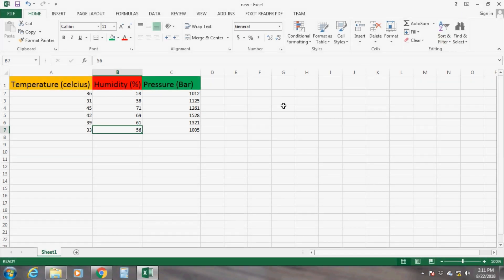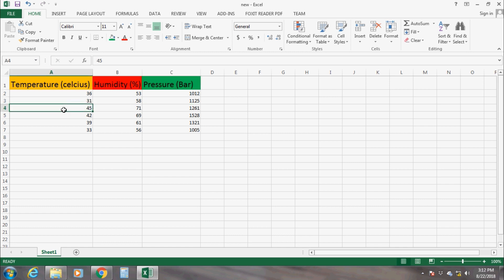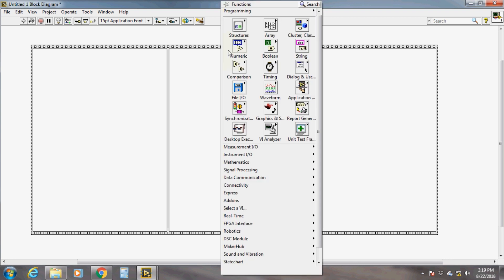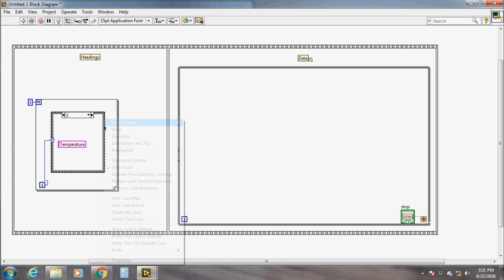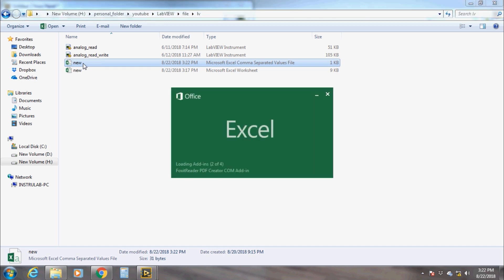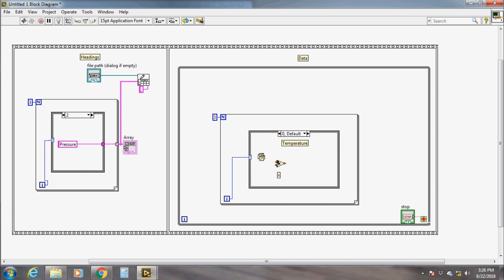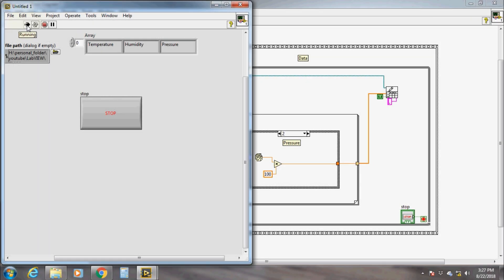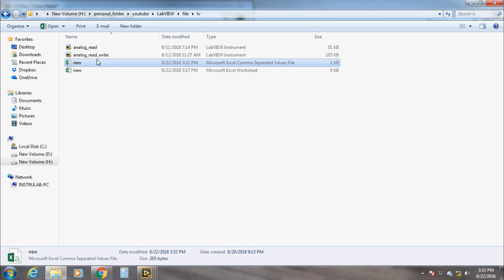LabVIEW Data logging in Excel sheet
This video describes how you can log real time data in Excel Sheet using LabVIEW. The advantage is we need not to format the data, the LabVIEW does it and writes the data under respective columns.